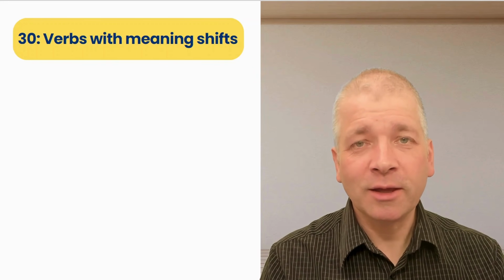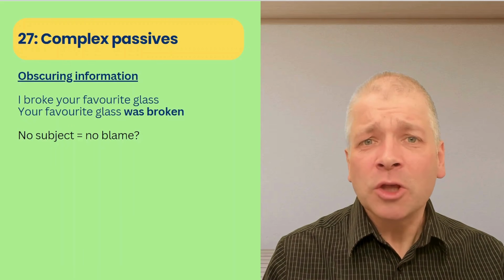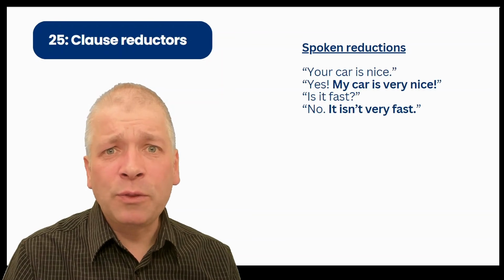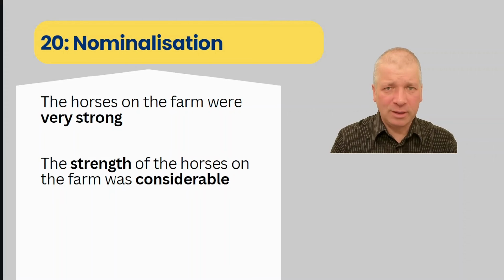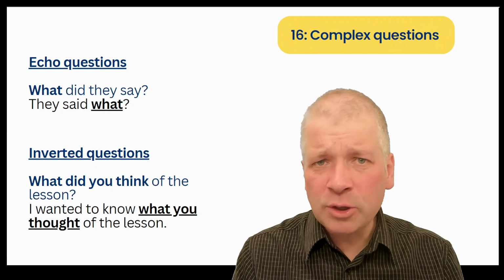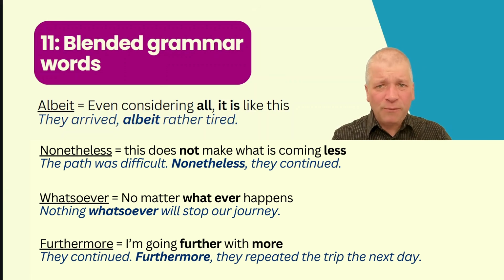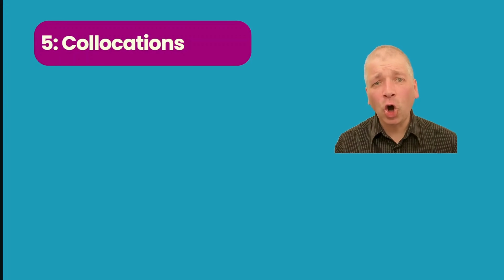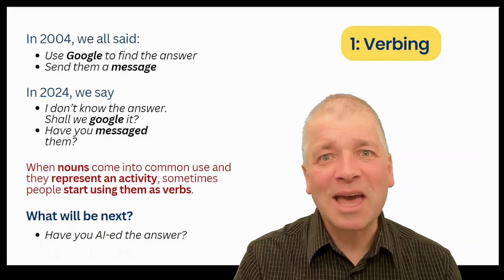30 Advanced English Grammar Tips (For C2 learners)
Before you can tell people you are a native English speaker at a C1 English or C2 English level, you have to know and use all of the 30 advanced English grammar and language points taught in this video. The lesson will help you improve English speaking skills and conversational English.

Join the course for 600 videos produced by myself, including lessons, practice tasks, speaking exercises and progress checks. 28 day money back guarantee.

I am a native speaker of English, and have taught English in a UK university for almost 14 years.

A LIST OF THE LANGUAGE POINTS COVERED IN THE VIDEO:
Verbs with meaning shifts
Inversion
Complex modal choices
Complex passives
Pronunciation grammar
Clause reductors
Causative
Adverbial phrases
Extending and reducing noun phrases
Fronting
Nominalisation
Mixed tense choices
Grammar of politeness
Complex reporting
Questions
Adverb choices
Same meaning, different grammar
Prefix choices
Hypotheticals
Merged grammar words (e.g. nonetheless/whatsoever)
Fillers
Geographical articles
Litotes
Phrasal verbs
Group nouns
Collocations
Grammatical symmetry
Onomatopoeia
Idioms
Verbing